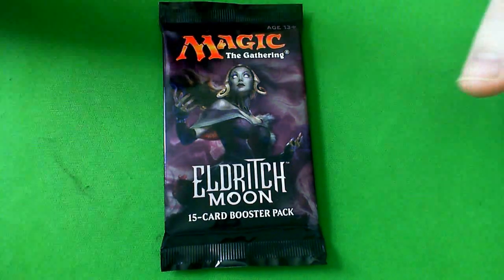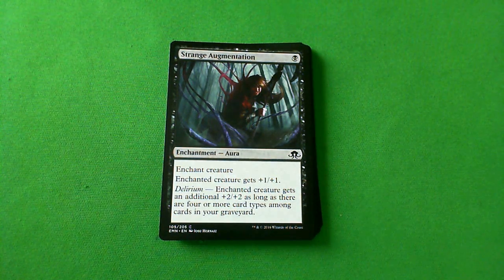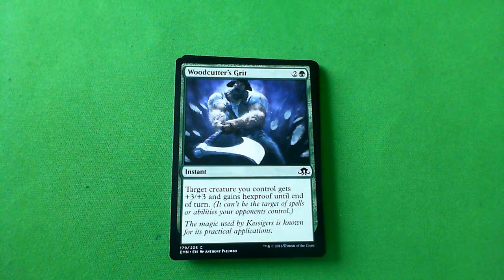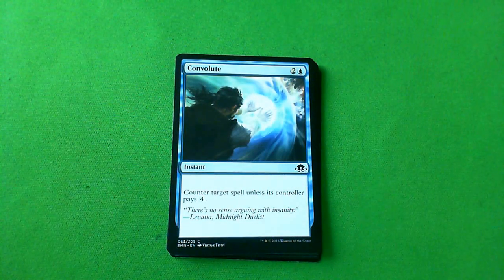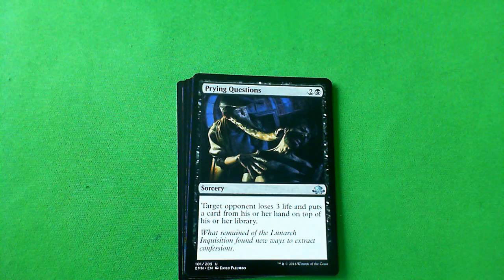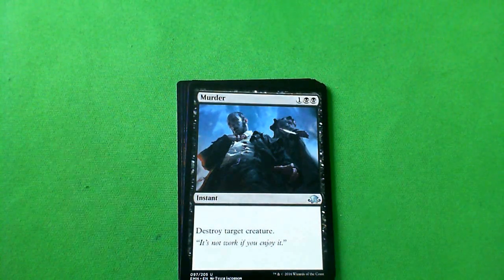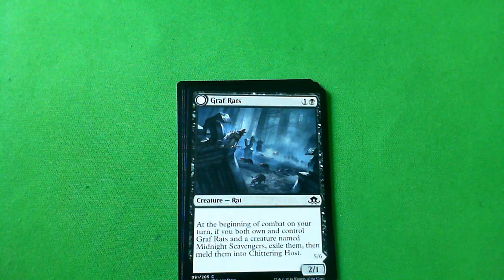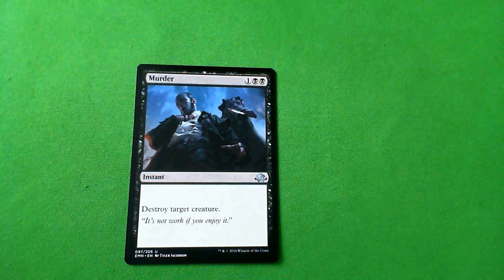EMN Crack a Pack #2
This pack seems much more exciting